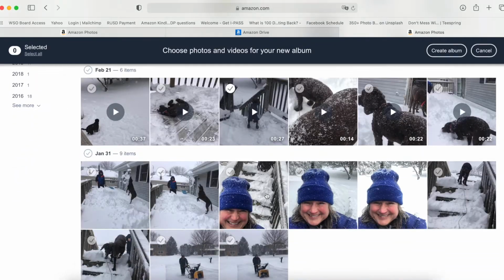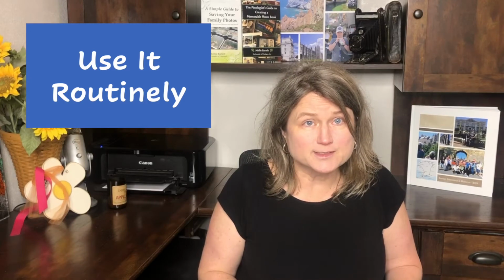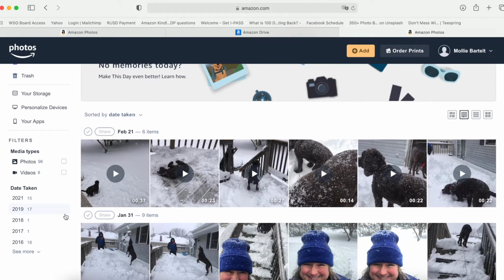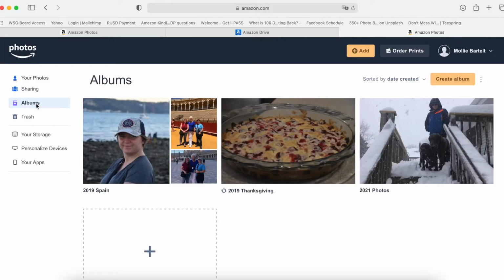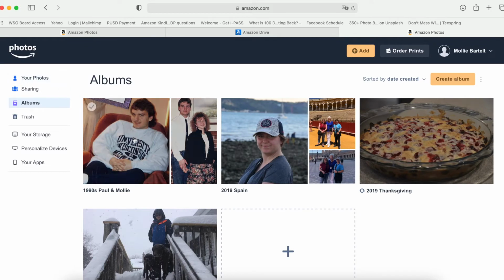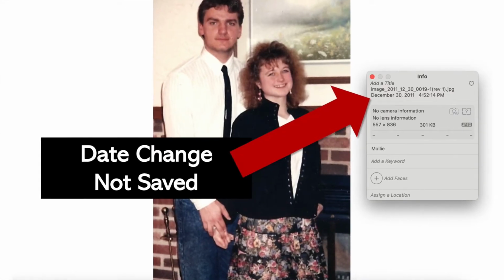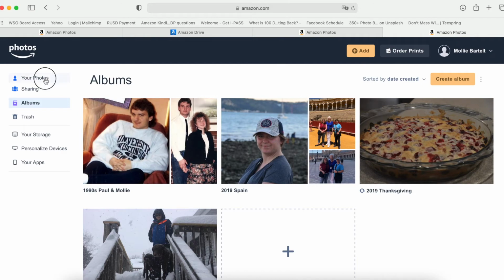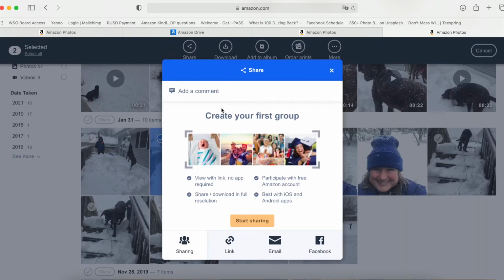Amazon Photos for Organizing Digital Photos - My Review - 1/4 Rating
Are you looking for a solution to manage your digital photos? If you have Amazon Prime, you have unlimited photo storage with their Photos app.

Amazon Photos simple to use, but is it right for your family photo collection? I give it the rundown and explain four essential features a digital photo management program needs to have. (Or I won't recommend it to my clients.)

00:00 Introduction
01:45 A little Background
02:20 Quick Overview
04:24 Essential Features - Organize by Albums
05:59 Add and Edit Metadata
07:29 Automatic Backup
07:53 Do I like using the photo management program?
08:39 Other Features
10:51 Wrapping Up

~ RESOURCES ~

Please leave questions below and we'll try to answer them or post another video.

A Simple Guide to Creating Your Photo Estate
A Simple Guide to Saving Your Family Photos
A Simple Guide to Tackling Your Digital Photo Mess
The Pixologist's Guide to Organizing and Preserving Your Family Photos
The Pixologist's Guide to Creating a Memorable Photo Book

Try or Buy Amazon Photos

Hire Pixologie to Organize Your Digital Photos - (4 hour minimum)

Cheers!
Mollie Bartelt
Photo Estate Planner at Pixologie